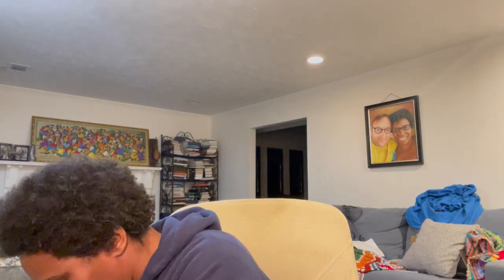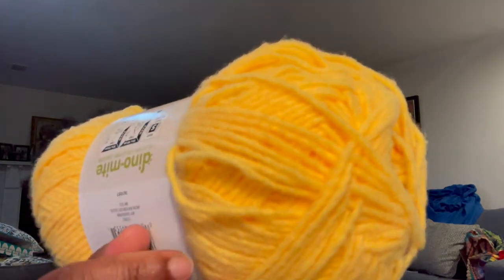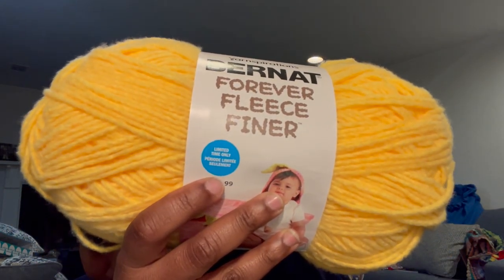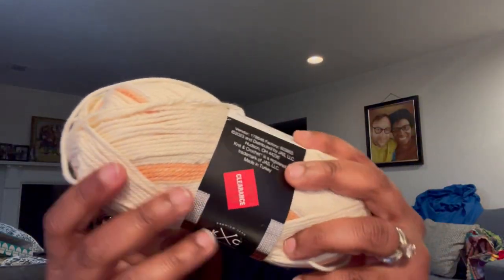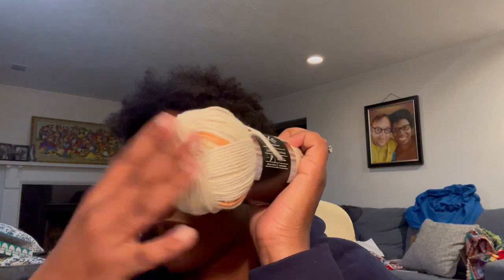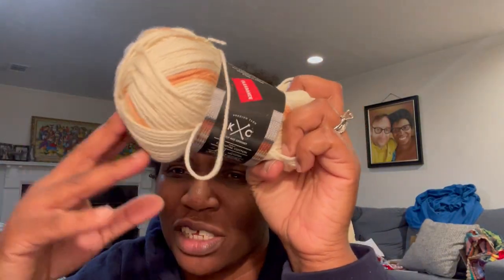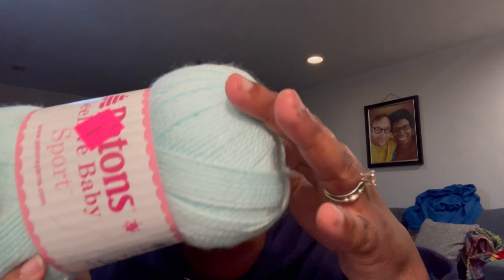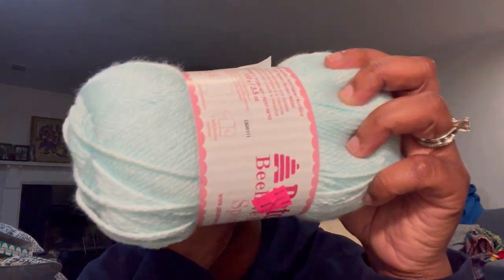Baby Blanket Planning and Some Discontinued Colorways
I've got 4 baby blankets and counting to make this spring. Plus I stocked up on some of my favorites that are going away